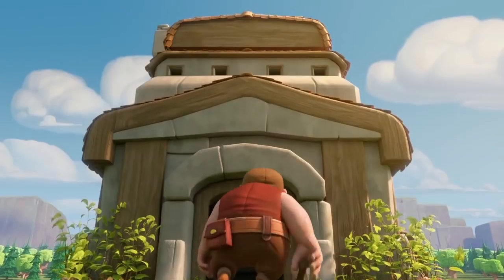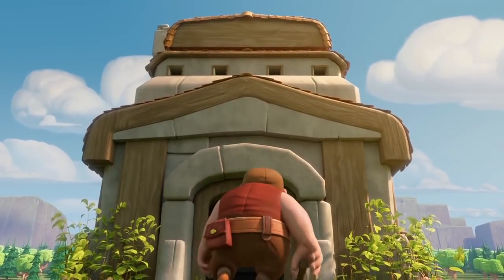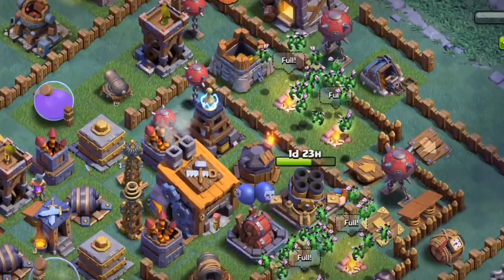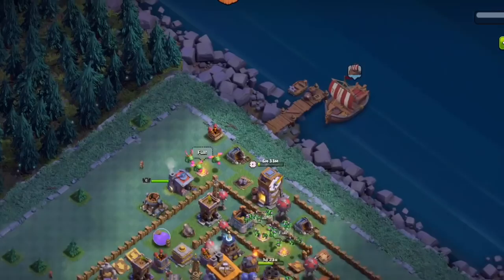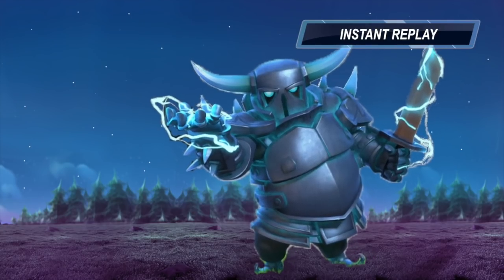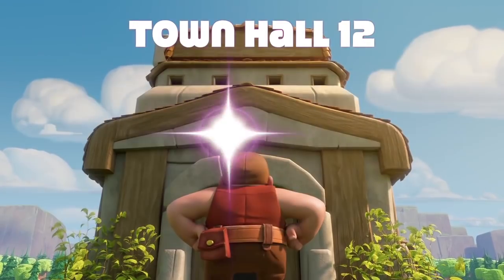The Builder's Secret Weapon - How the Builder Weaponized the Town Hall 12 | Clash of Clans Story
Clash of Clans story - introducing how the builder weaponized the town hall (The Builders secret weapon!). Watch the newest story in the world of clash unfold as we follow what happened to the most important building in the clash of clans village.

And have a great rest of your day!

►We post new videos each and everyday
└Leave a like on the video if you enjoyed!!

There are also many more playlists available on our channel

└All our music is from NoneCopyrightedSounds

The DMCA copyright take downs can significantly hurt my channel, as well as start a long process for both parties.